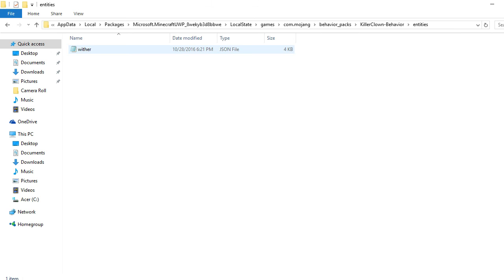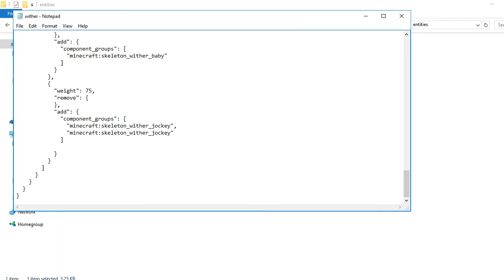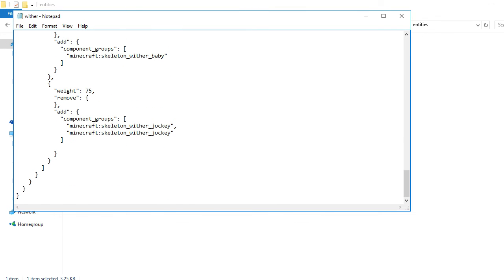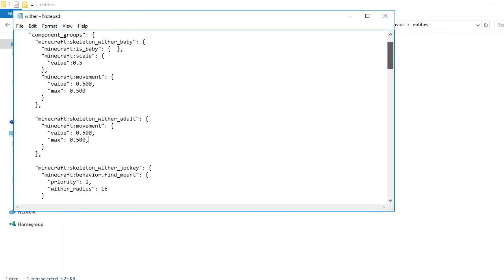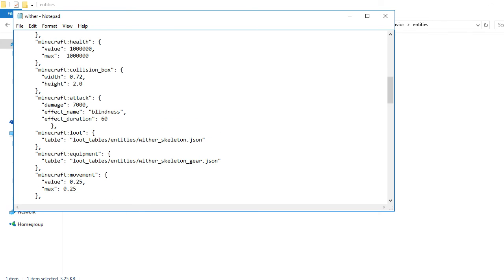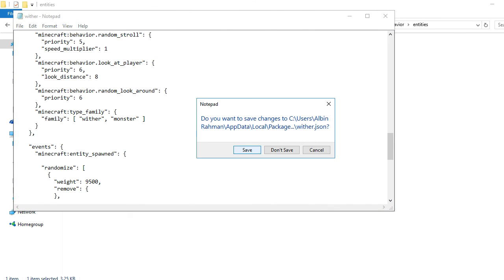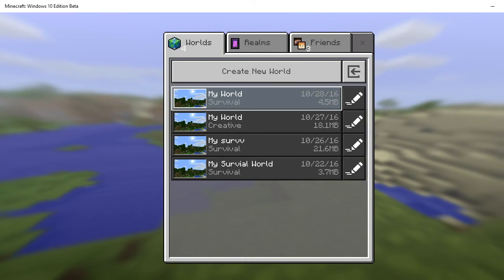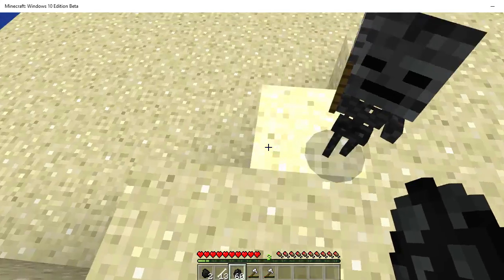how to customize addon packs